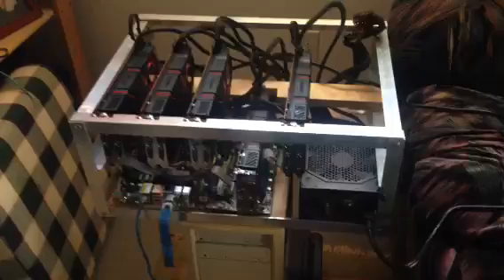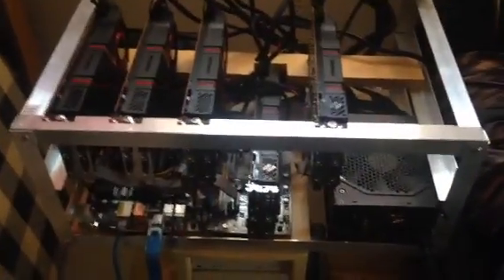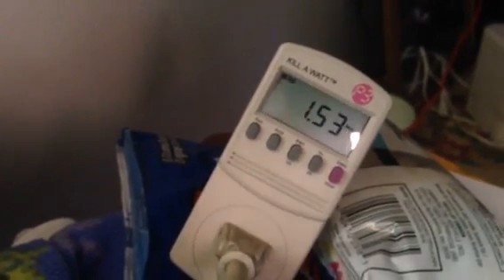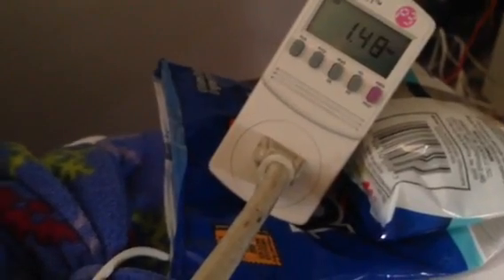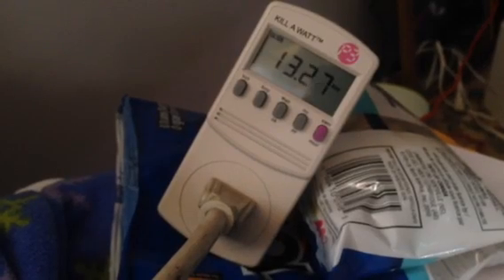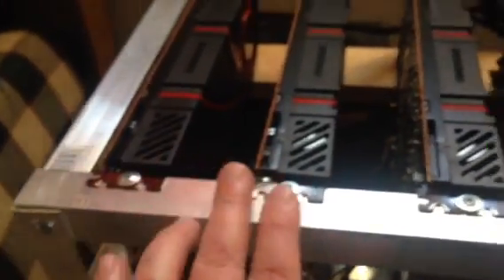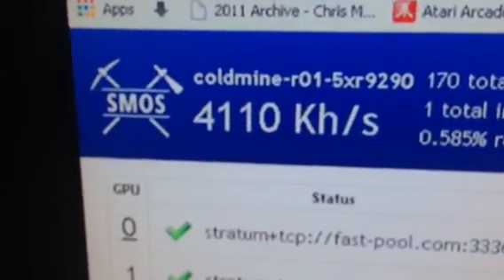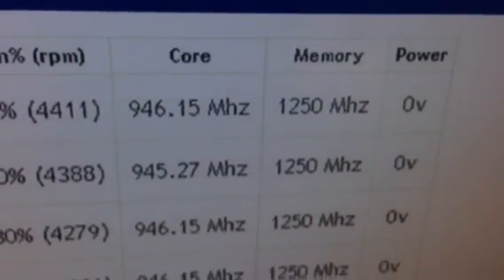5x r9 290 - litecoin fastcoin digecoin mining rig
A home built alt coin mining rig
Asrock 970 extreme4
2x tachyon 1000w platinum80
8gigs ram (had 4 but wouldn't work right)
4 powered pcix 1x to 16x risers
5 x r9 290s (sapphire, gigabyte or asus)

1 homemade aluminum case from the BBT Episode 7
OS: SMOS BAMT V1.3

Case needs to be 4 inches taller for this motherboard because the 4th card must be inboard (not on risers)

Good luck
Draws 14-15 amps
1660 watts